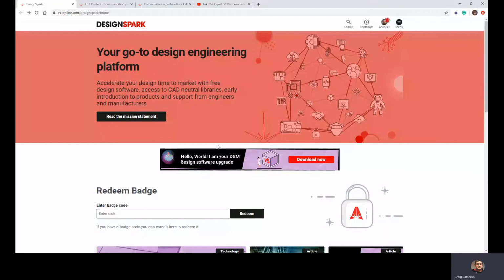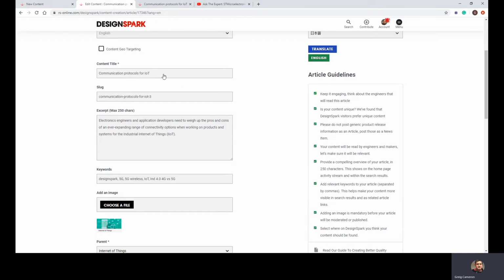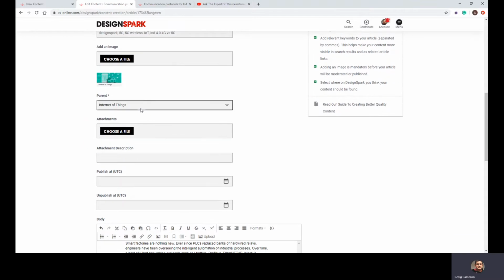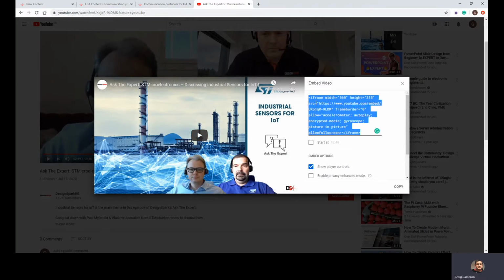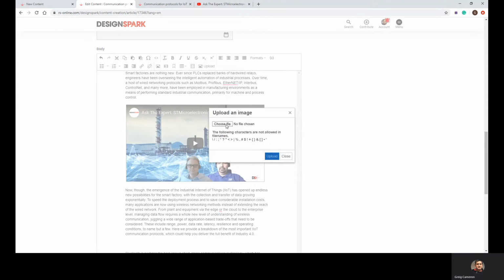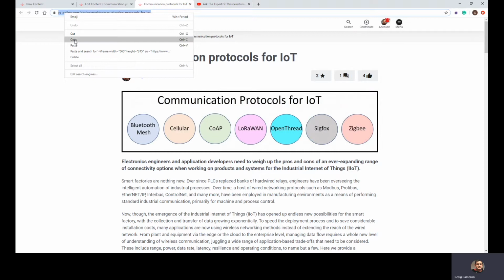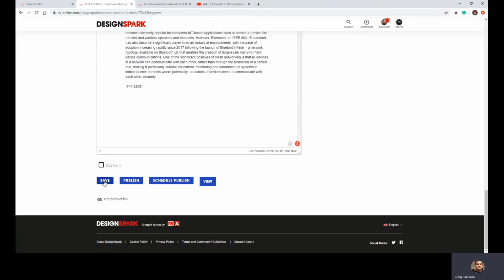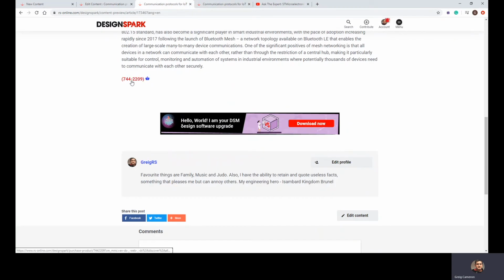How to create an article on DesignSpark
Learn how to contribute an article on DesignSpark to share with the community.